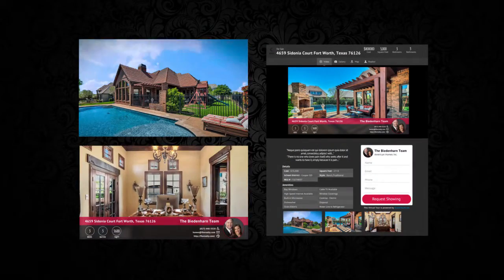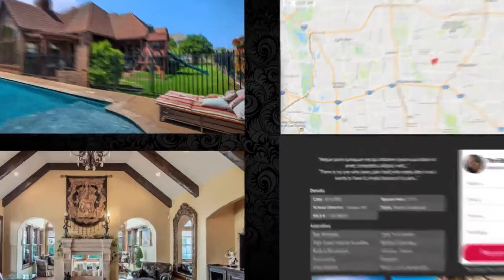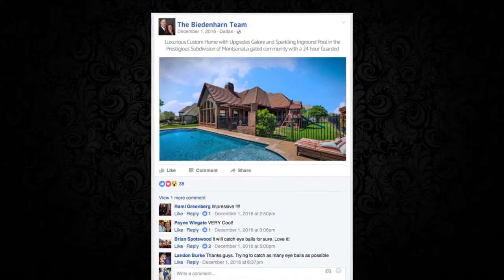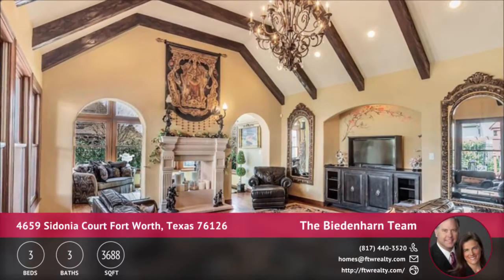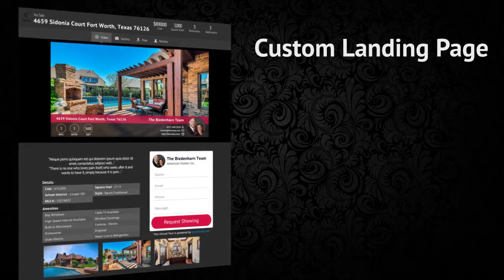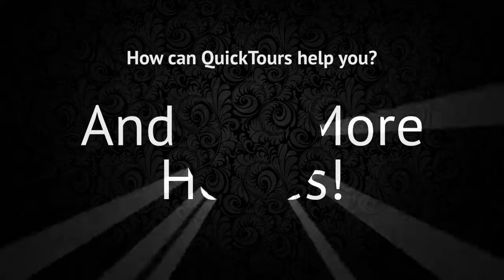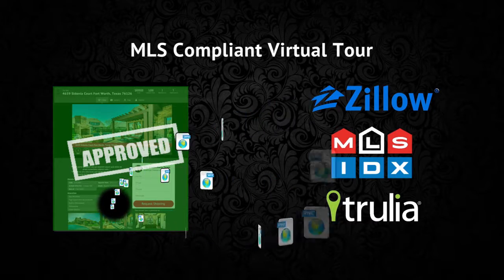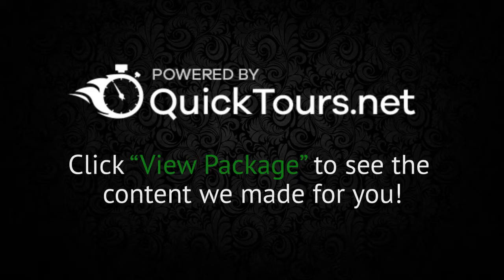4659 Sidonia Court Fort Worth, Texas 76126 | Marketing Package Complete!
creator of the world's most innovative Real Estate Virtual Tours. Check out the full landing page for this listing

Luxurious Custom Home with Upgrades Galore and Sparkling Inground Pool in the Prestigious Subdivision of Montserrat,a gated community with a 24 hour Guarded Entrance. Approx 20 Minutes West of Downtown Ft. Worth this Beautiful Neighborhood Features Ponds,a Park, Tennis Courts,Community Pool &amp; Walking trails.This Lovely Open Floorplan Features a Gourmet Kitchen with a Butcher Block Top Island with Granite Countertops &amp; Overlooks the family Room with Vaulted Ceilings, Wood Beams &amp; Stone See thru Fireplace and Built ins throughout. Unique Circus Theme Game &amp; or Media Room Upstairs to Enjoy Movies, Relax &amp; Entertain your Guests. There is also a Covered Patio &amp; Side Yard with an outside Grill &amp; Pergola.